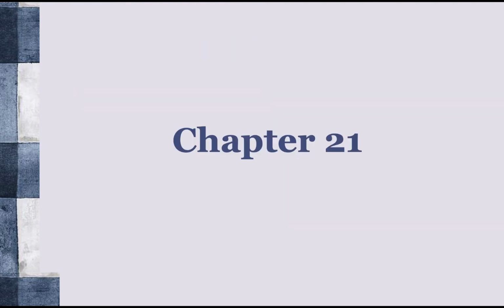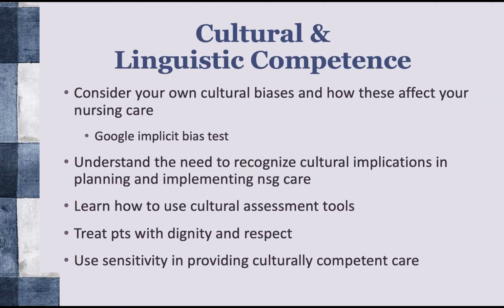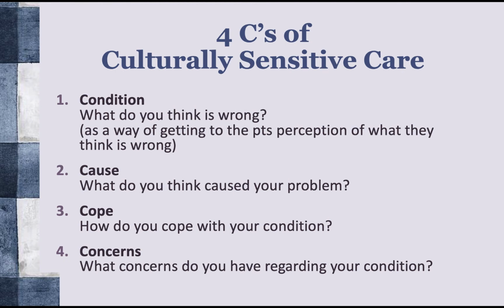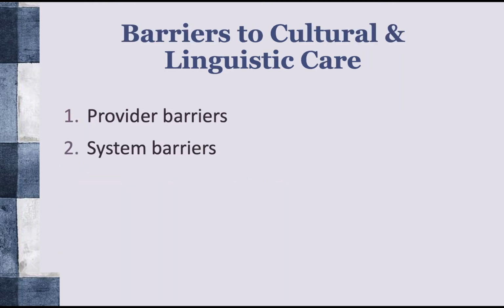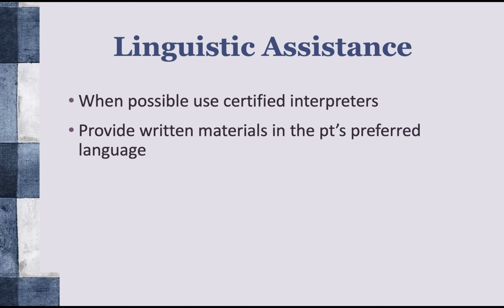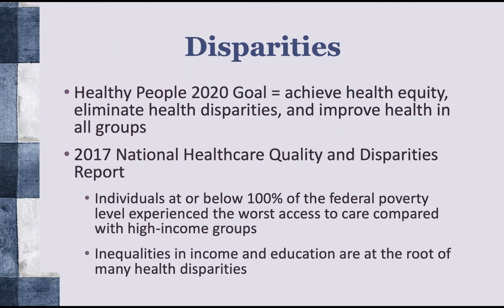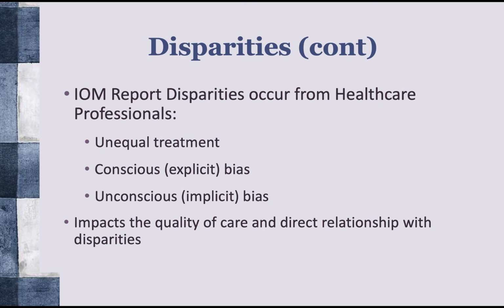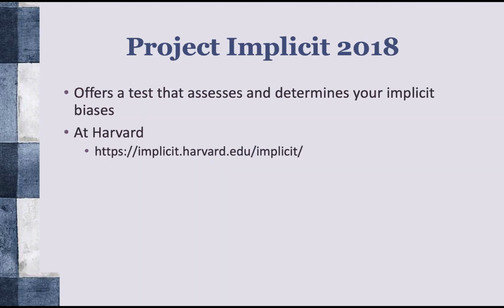Week #4 Lesson Spiritual & Cultural Issues in Nursing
This video covers all aspects of issues that nurses face in spiritual and cultural domains.